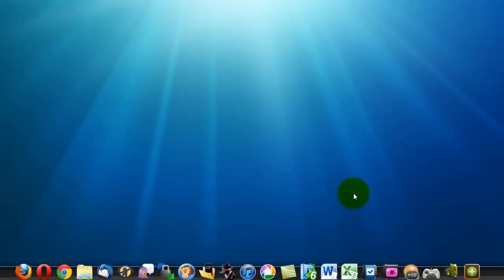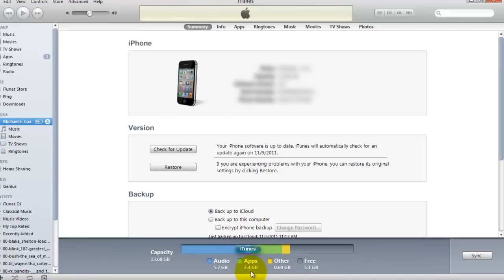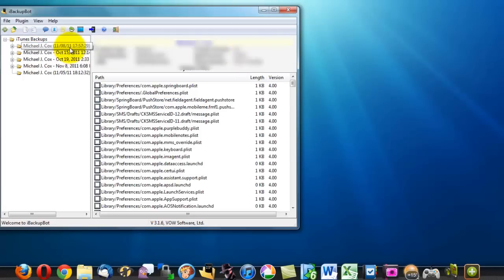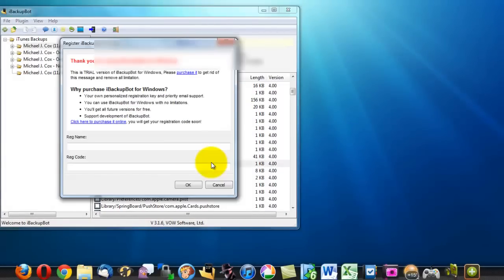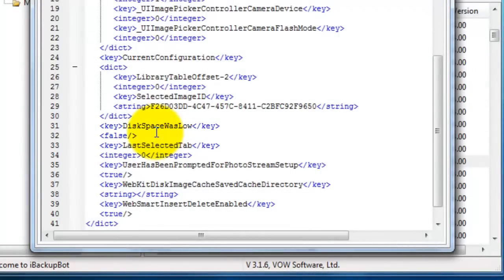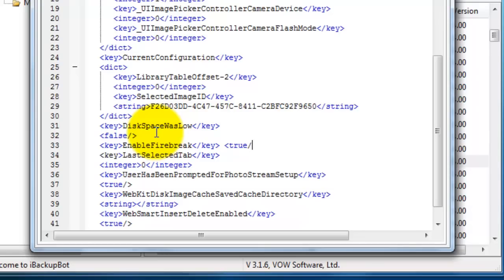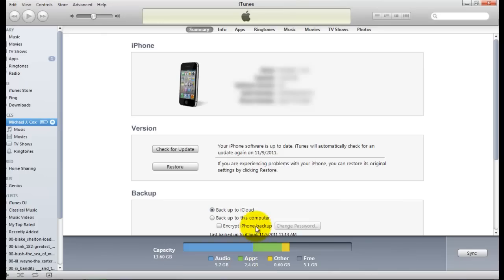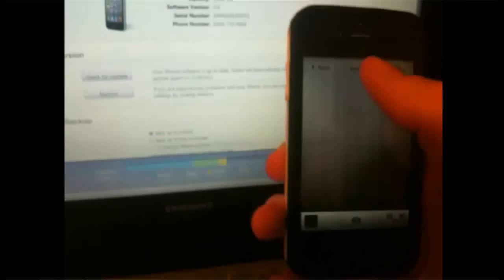iOS INSIDE TRACK: ENABLE iOS 5 PANORAMA CAMERA MODE WITHOUT JAILBREAKING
Step 1: Backup your device's data in iTunes. This is not the usual precautionary measure, you'll actually need to modify this backup in order to perform the hack.

It's compatible with both Windows and Mac.

Step 3: Once it's finished downloading, install and launch.

Step 4: Locate your com.apple.mobileslideshow.plist file

Step 5: Double click the file which will take you to the editing page.

*Type exactly as I do in the video. Below is the line, but I cannot add the greater than or less than symbol in the description
Step 6: Directly below key DiskSpaceWasLow /key false/, add key EnableFirebreak /key true/ then hit the disk icon to save.

Step 7: Restore to your backup via iTunes.

Step 8: The process is now complete. Launch the Camera.app, navigate to Options and click on Panorama to begin shooting images in panorama mode.